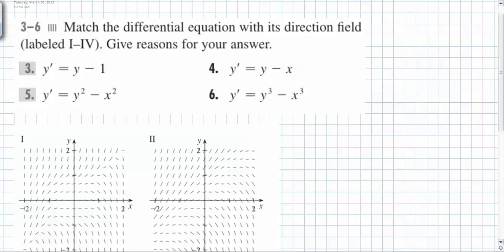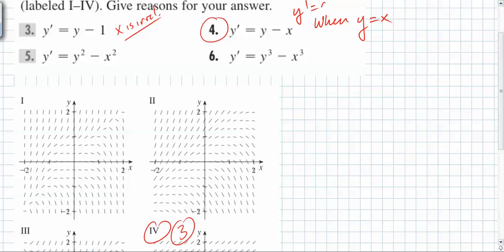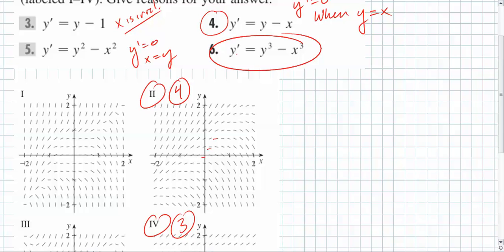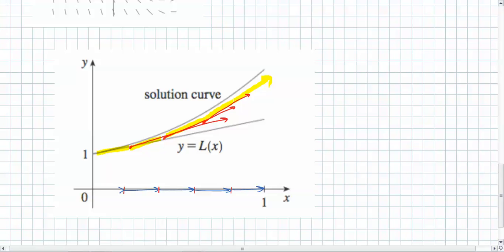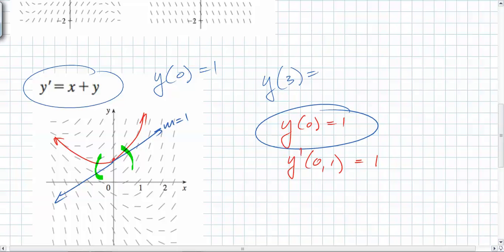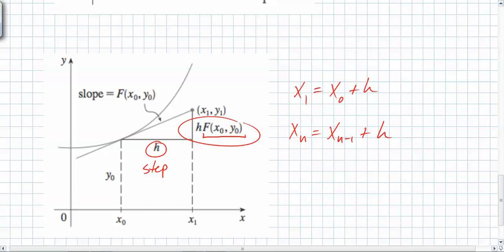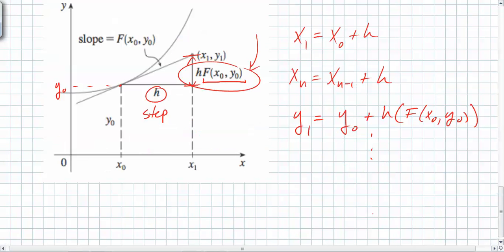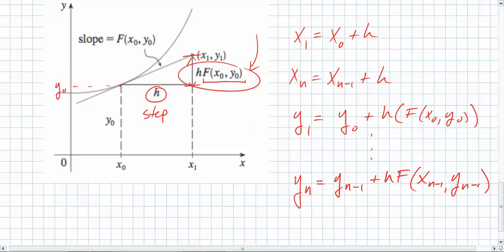3/26/13 - D Block - AP Calculus AB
We start talking about Euler's method. PDF notes